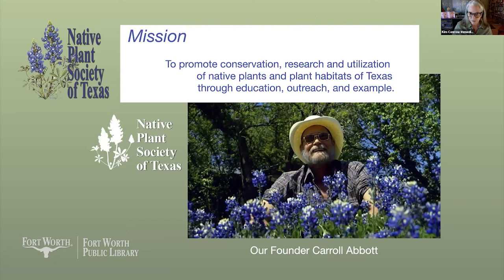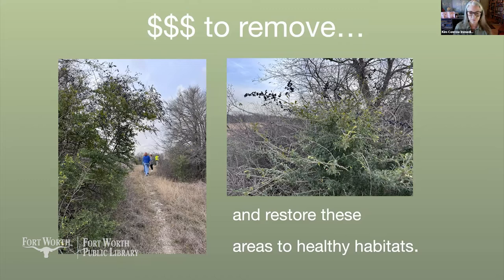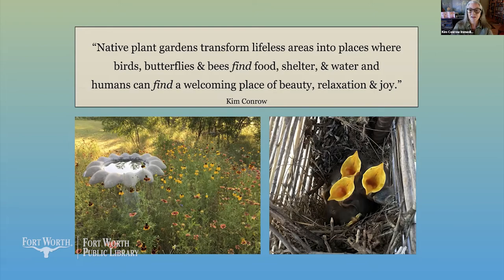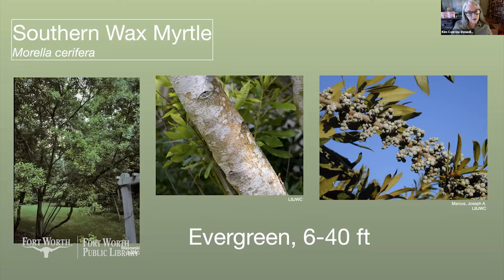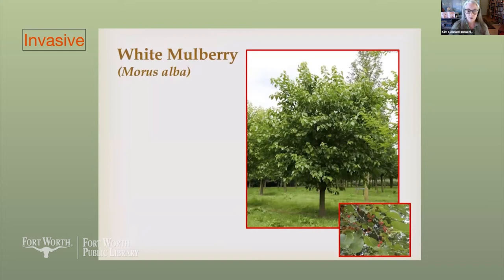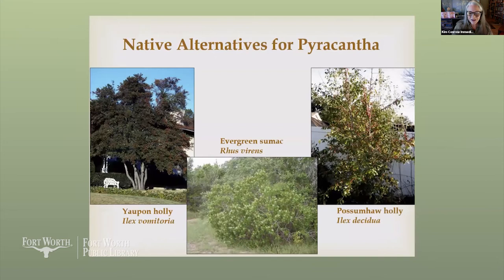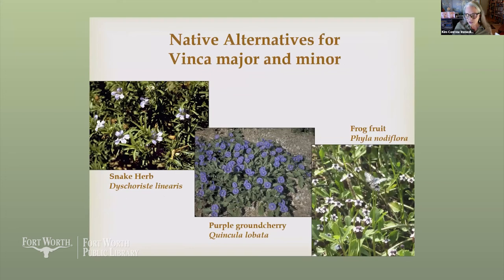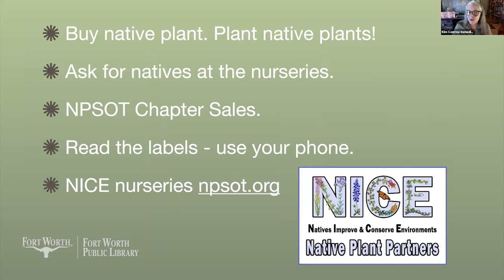What Plants Should I Keep? Which One's Should I Pull? | Fort Worth Public Library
Kim Conrow, President of the Native Plant Society of Texas presents the second part of our 2022 Gardening Series. This lecture is focused on identifying specific plants - especially invasive ones - and when to get rid of them.